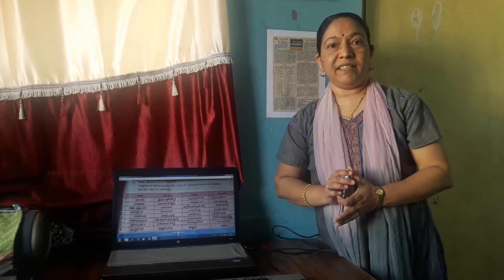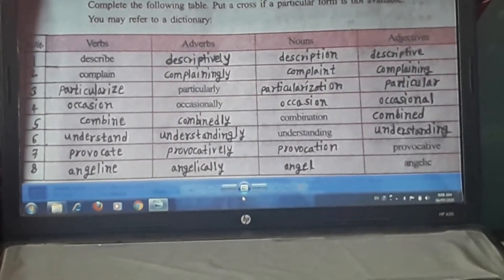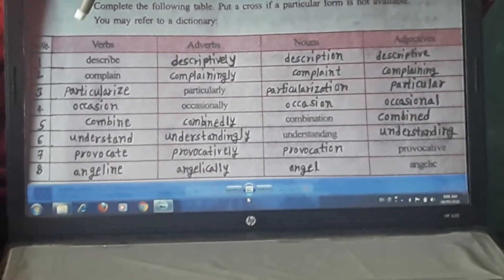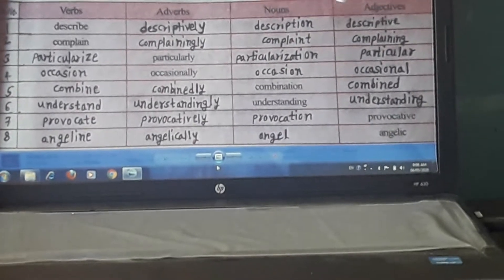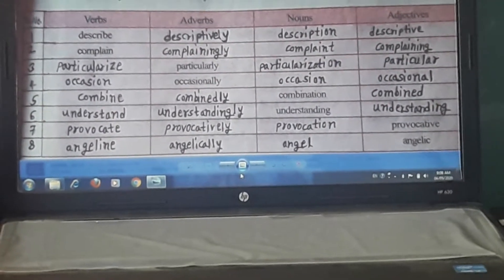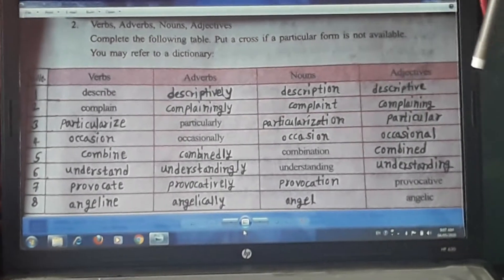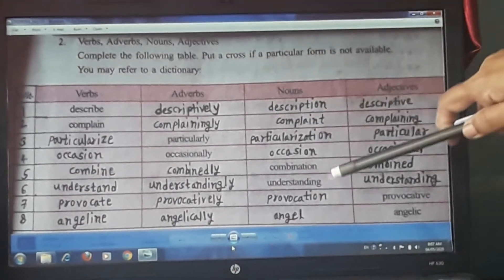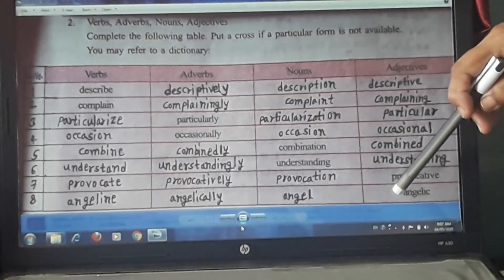11th and 12th English grammar word formation by Prof. Sou. Jyoti alias Manisha Sanjay Patil